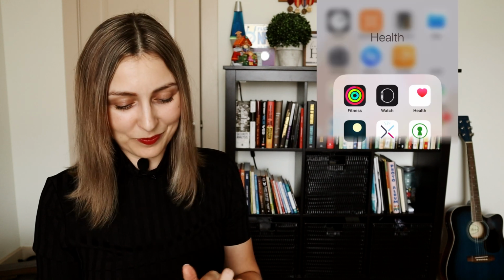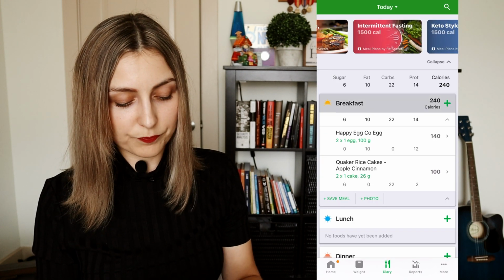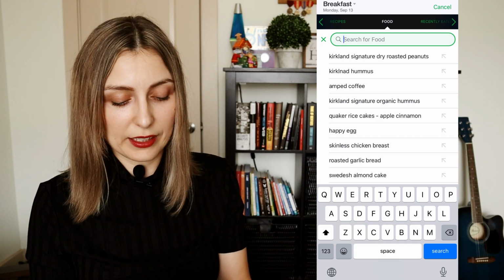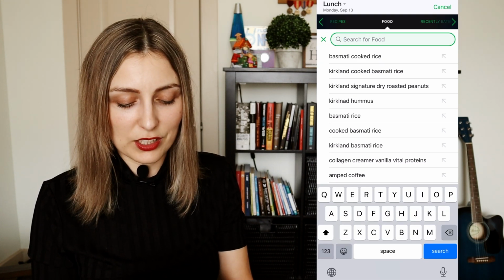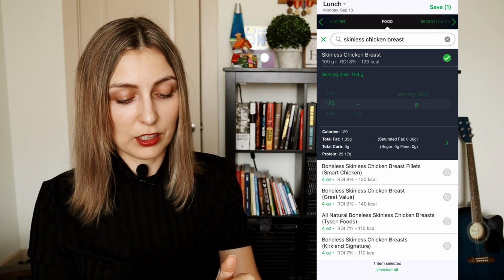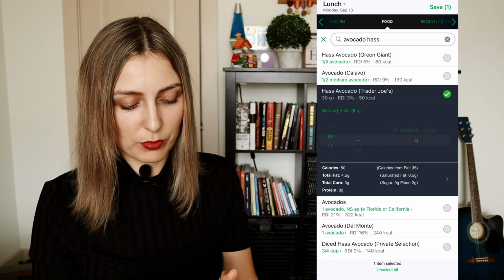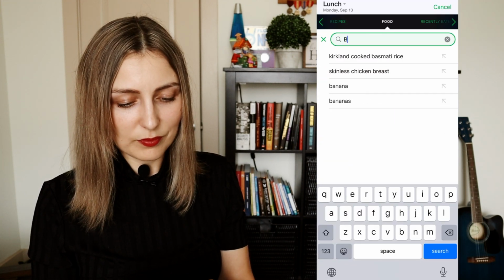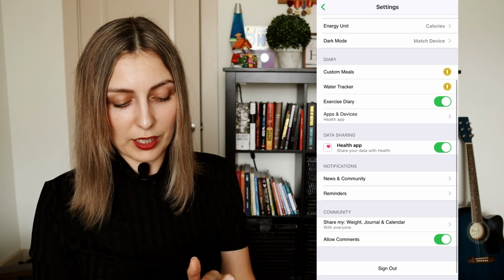How to use FatSecret App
Hello youtube. Lana Delgado here. Today I will show you how to use the best calorie counter app - FatSecret.

So many people have been asking me to show them how to use this app. So I finally decided to record a video where I go through basic things and explain how you login your food.

In case if you are not able to find this app in your apple or google store, try to type Calorie Counter by Fatsecret.